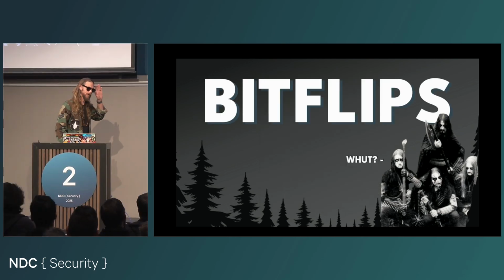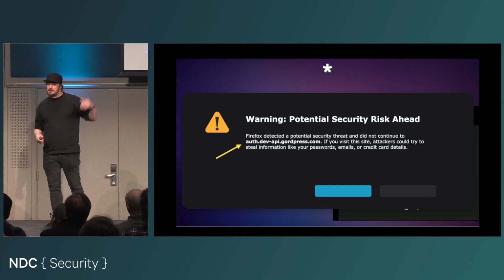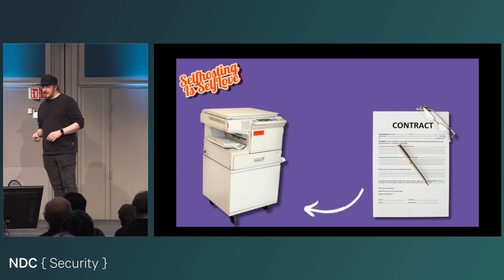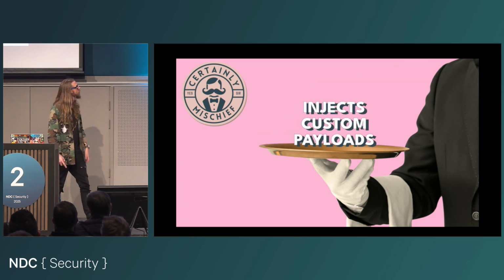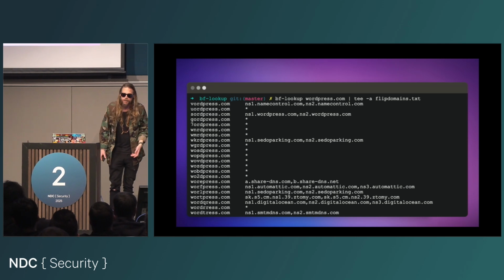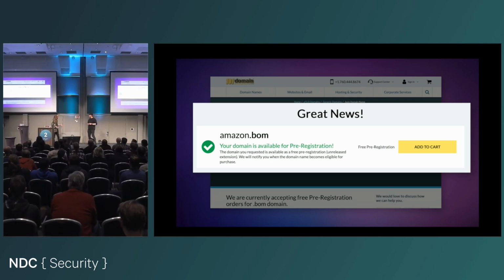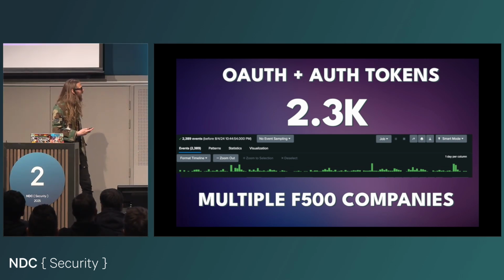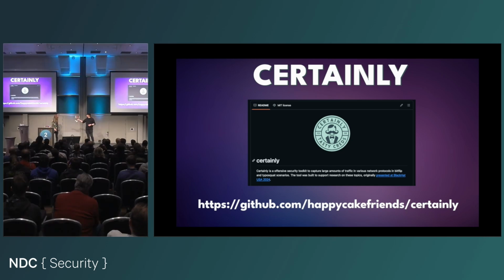Flipping Bits: Your Credentials Are Certainly Mine - Stök & Joohoi - NDC Security 2025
Did you know that if you change a single bit from 1 to 0 (or vice versa) in the first 'g' of the domain name google.com (which is 01100111 in binary) you will end up with variety of valid "bitflip" domains like coogle.com, oogle.com, & woogle.com

So what happens if you generate and register a bunch of cheap bitflipped versions of popular cloud / Saas provider domains, point them to your VPS, log all incoming requests & then forget about the whole thing for two years?

Well you will in fact receive a stiff bill, generate huge log files and eventually run out of disk space. But on the upside, you will also have collected a treasure trove of legit credentials & interesting stuff like valid OAuth refresh tokens, JWT tokens, bearers, cookies, emails, meeting invites with passwords & truckloads of internet scanner noise.

In this session we will revisit bit-flip research from the last decade and weaponize it. Showcase 'Certainly' a pioneering offensive / defensive tool that employs Wildcard DNS matching & on-the-fly generated SSL certificates and injects custom payloads for incoming requests across various protocols. All with the intention to downgrade security, harvest credentials, capture emails and replacing dependencies.